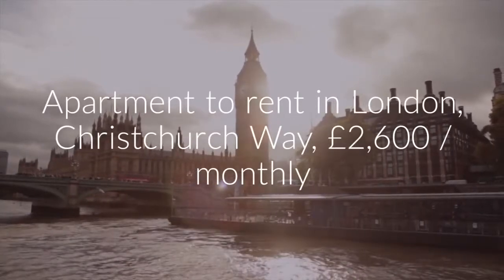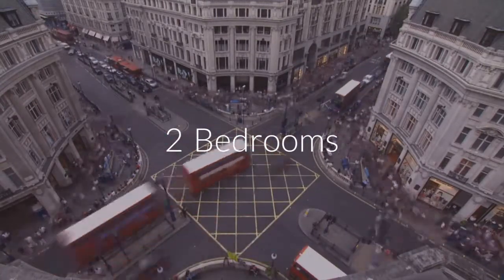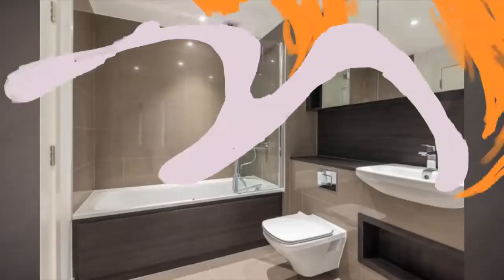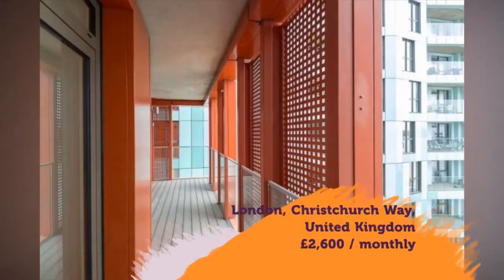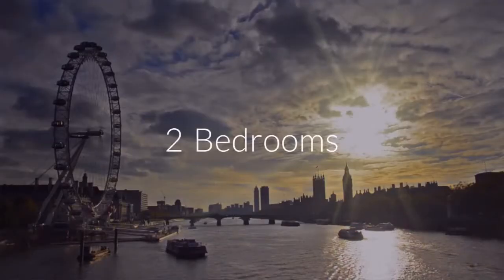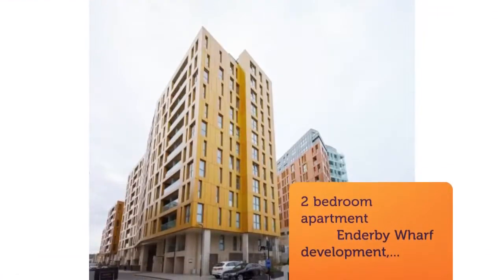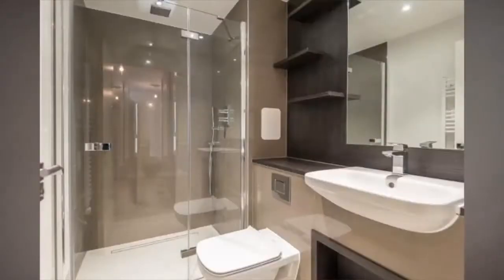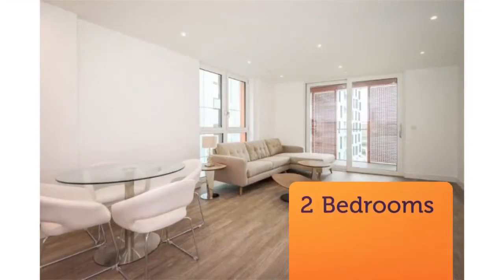Apartment to rent in London, Christchurch Way, £2,600 / monthly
2

London, Christchurch Way, United Kingdom

REF43541
2 bedroom apartment
        Enderby Wharf development,...